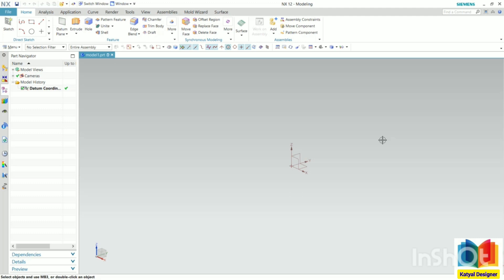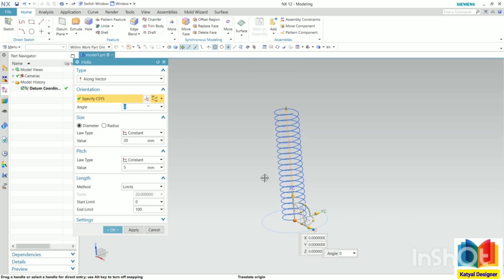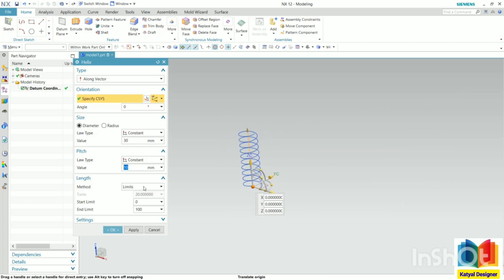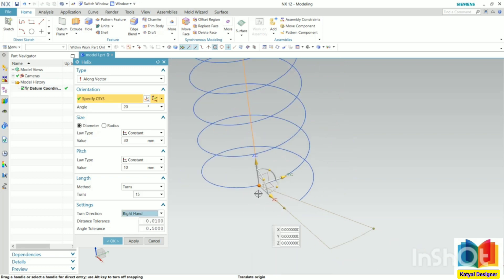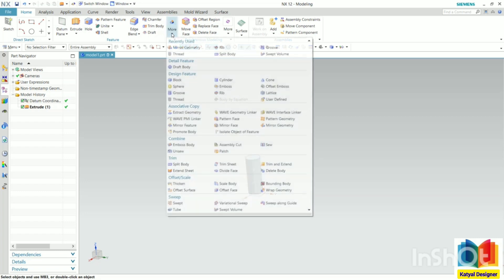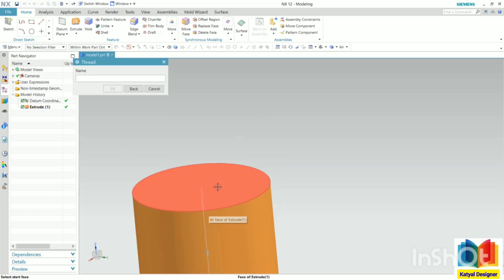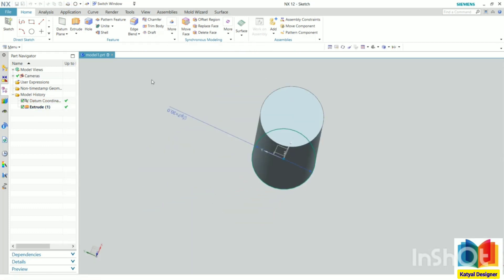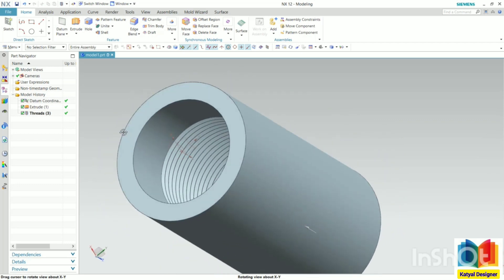56. Helix and Thread in NX Siemens Mr-Katyal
55. Helix and Thread in NX Siemens

Best Laptop for Mechanical Engineering 2020 for Design Software
(like AutoCAD, Solidworks, CATIA V5, Siemens NX, etc)
FOR ANY QUERY COMMENT TO ME.

Siemens NX tutorials
Siemens NX tutorial for beginners
Siemens NX tutorial free
UG NX tutorial
Siemens NX advanced tutorial
Siemens NX 12 tutorial
Siemens NX 12 basics
NX cad tutorial
NX cad full course
NX tutorial for beginners
NX 12 tutorial for beginners
Unigraphics NX tutorial for beginners

1. HP 15 11th Gen Intel Core i5 15.6 inches FHD Gaming Laptop with Alexa Built-in (8GB/1TB HDD/m.2 Slot/Windows 10/MS Office/NVIDIA 2GB Graphics/Jet Black/1.77 Kg), 15s-du3060TX

2. ASUS VivoBook 14 (2021), Intel Core i5-1135G7 11th Gen, 14-Inch (35.56 cms) FHD Thin and Light Laptop (8GB RAM/1TB HDD + 256GB SSD/Office 2019/Windows 10/Integrated/Silver/1.6 kg), X415EA-EB572TS

1. HP 15 (2021) Thin & Light Ryzen 3-3250 Laptop, 8 GB RAM, 1TB HDD, 39.62 cms (15.6") FHD Screen, Windows 10, MS Office (15s-gr0011AU)

2. Lenovo IdeaPad Slim 3 10th Gen Intel Core i3 15.6 inches FHD Thin & Light Business Laptop (8GB/1TB HDD/Windows 10/MS Office/UHD Graphics/Platinum Grey/1.7Kg)